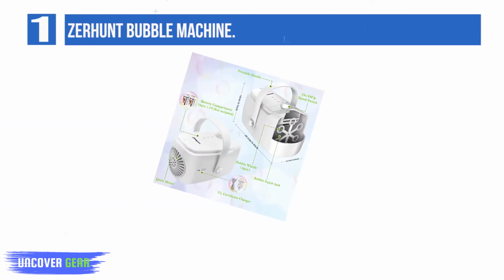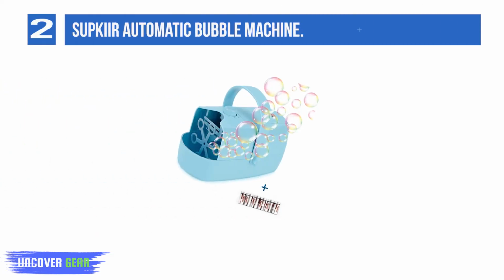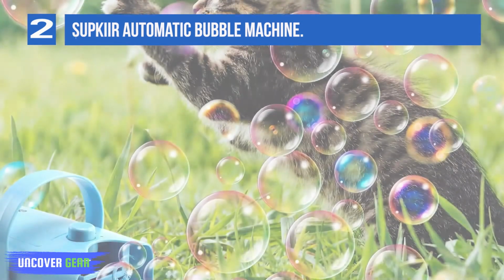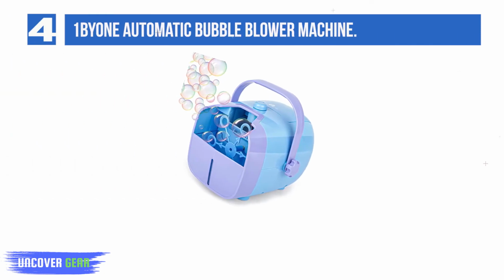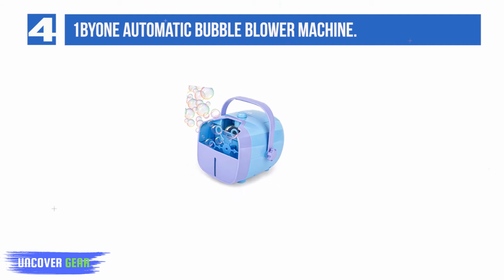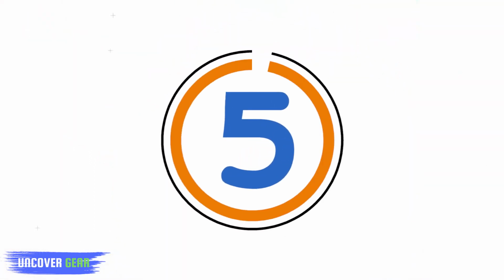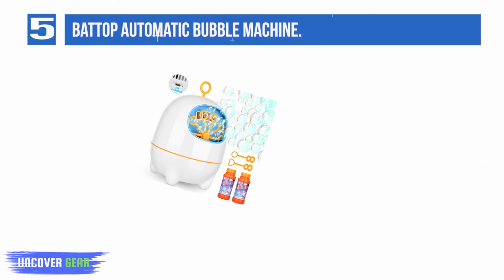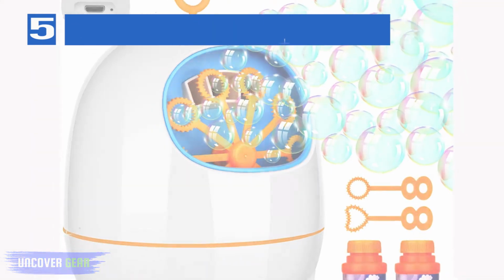The 5 Best Bubble Machines To Buy In 2025 | Reviews | Best Bubble Machines and Makers for Family Fun